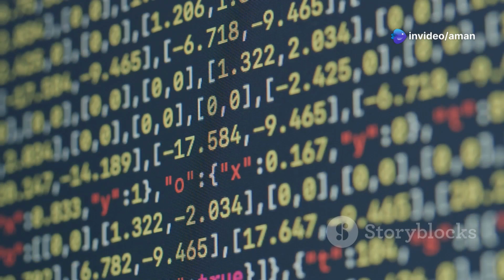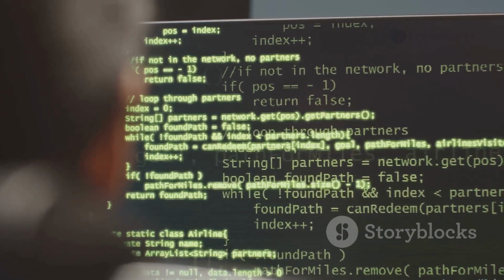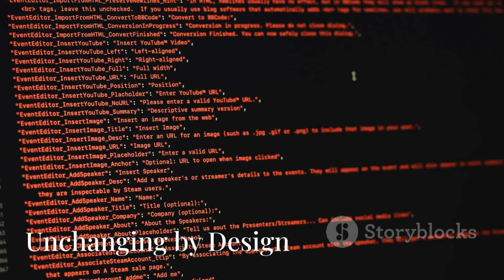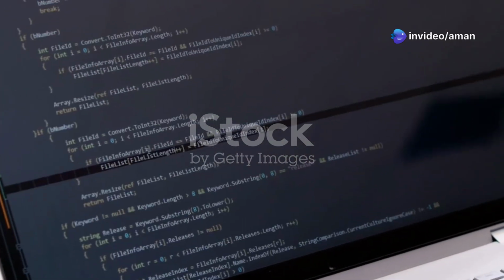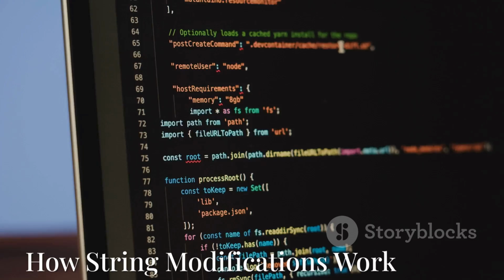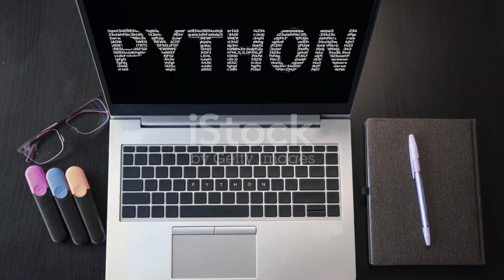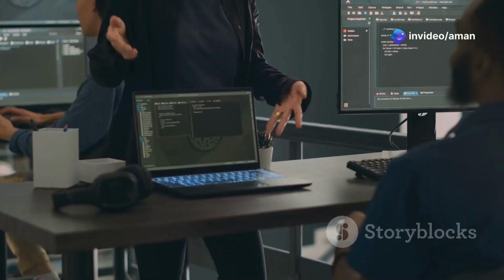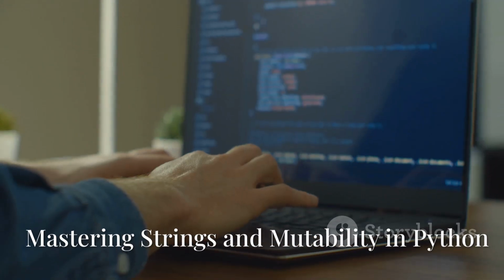Python String Mutable or Immutable? Find Out!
In this video, we dive deep into the fascinating world of Python strings to answer the burning question: Are Python strings mutable or immutable? You'll discover the fundamental differences between mutable and immutable data types, along with practical examples that illustrate how strings behave in Python. Watch as we demonstrate string operations and explain why understanding mutability is crucial for writing efficient code. Whether you're a beginner or looking to brush up on your Python skills, this video is packed with valuable insights!